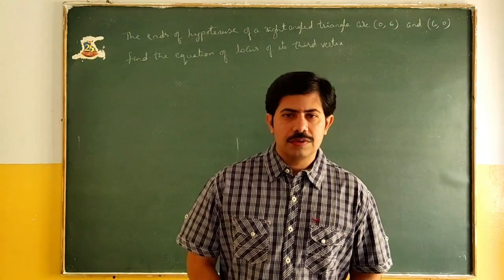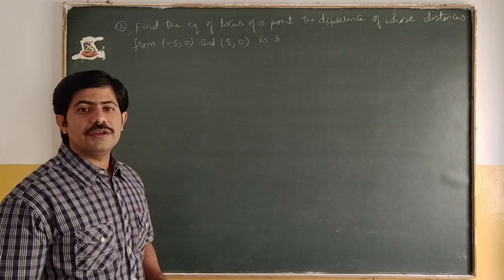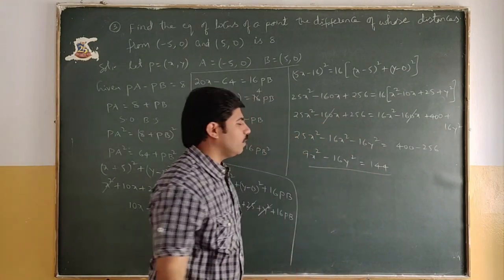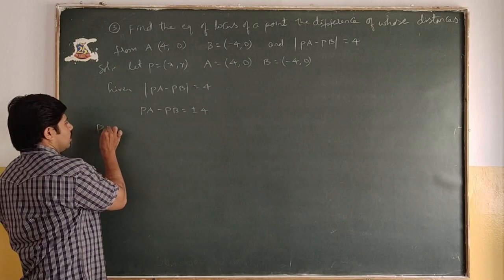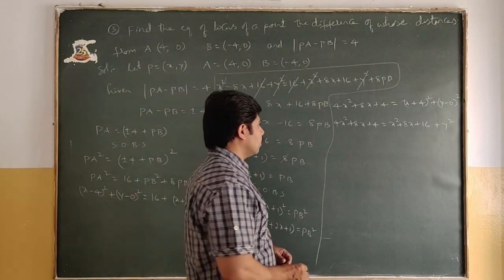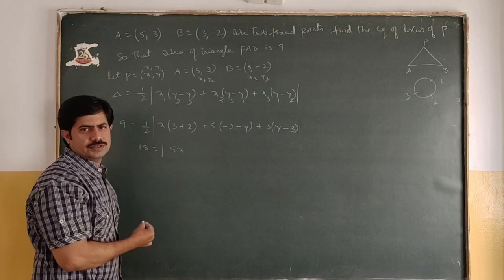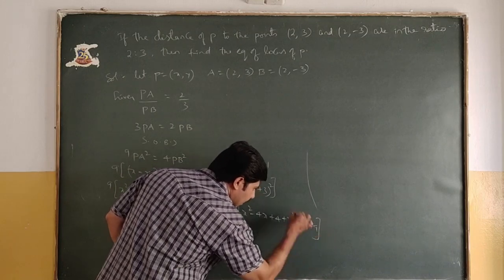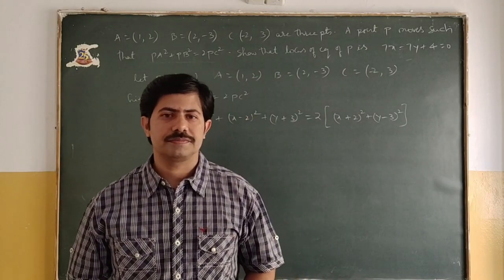SSVB Inter 1st year Mathematics Class(Problems in Locus Cont.) By Manohar Sir